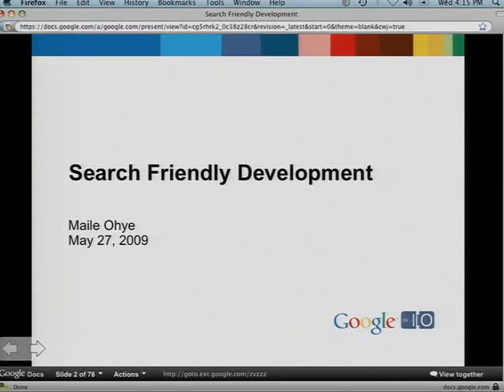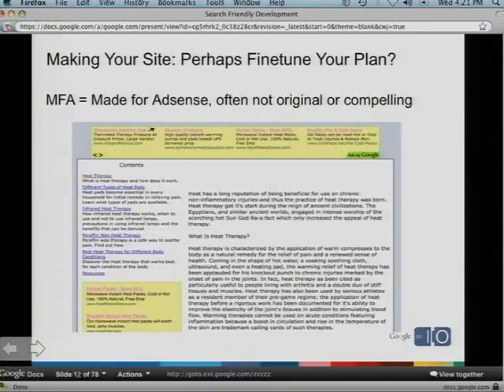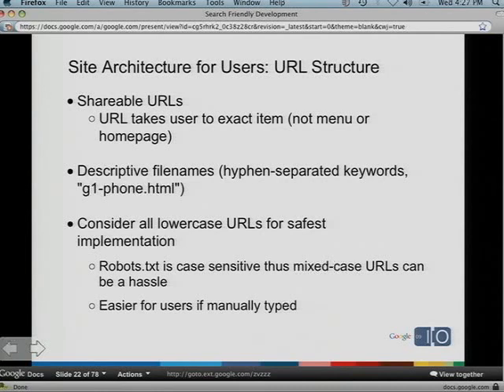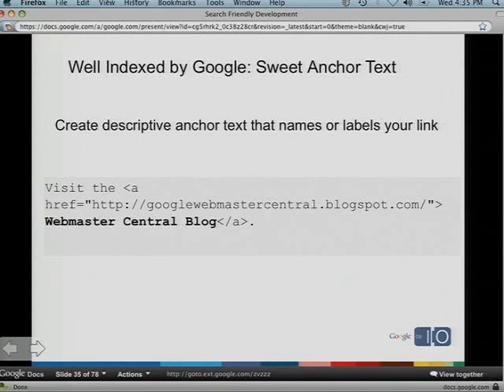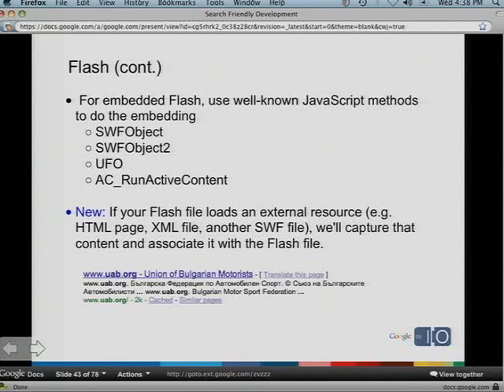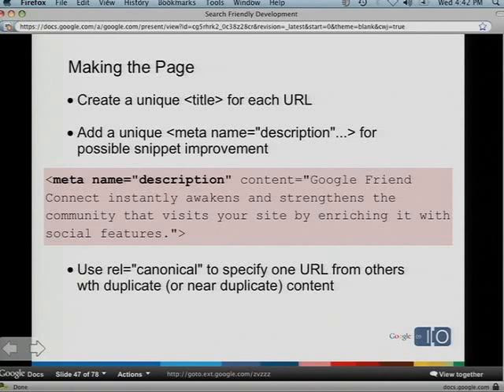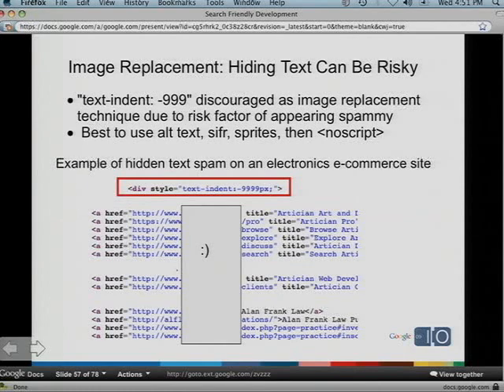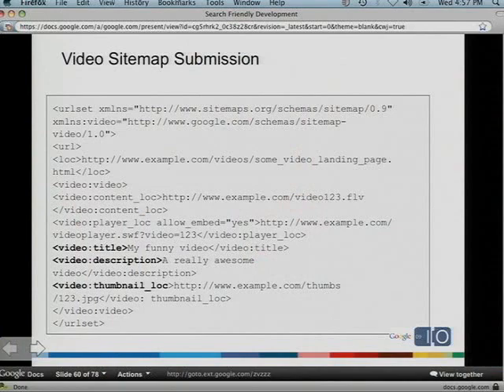Google I/O 2009 - Search Friendly Development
Maile Ohye

Learn techniques to help bring your site more users through search engine traffic.  This session focuses on how to maximize your site, your content, and your application's exposure to search engines.

For presentation slides and all I/O sessions, please go